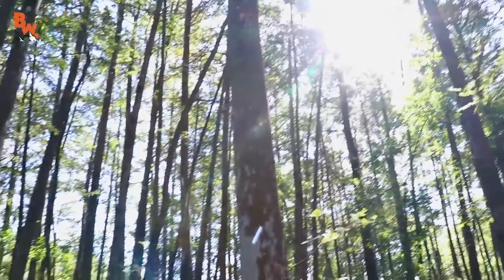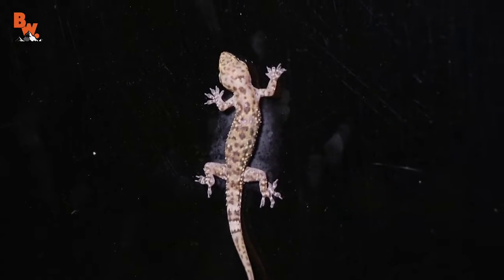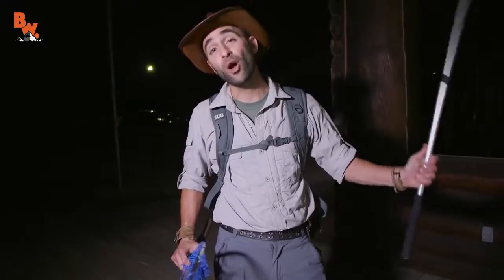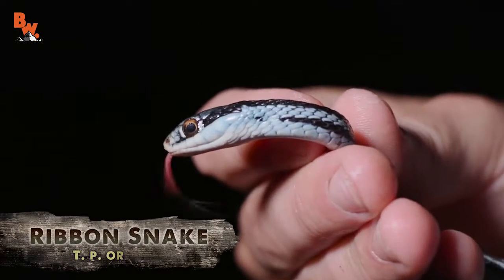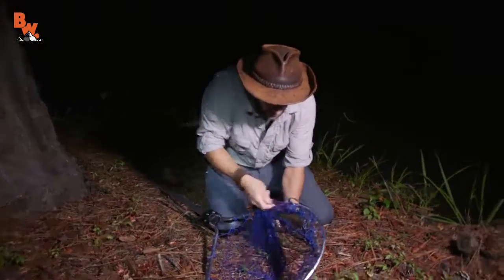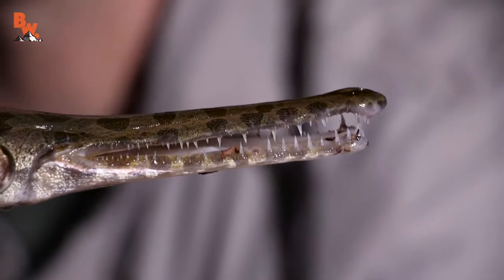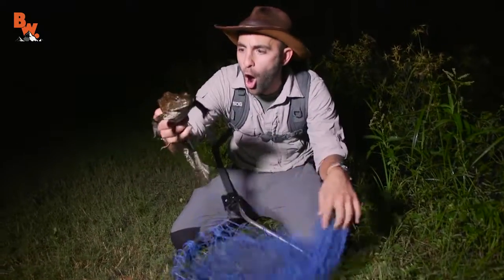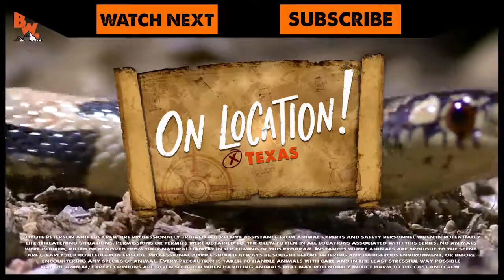A Dog's Purpose - Bizarre Creatures of Texas!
Trailer, Dog, Romance, Pet, Film, Comedy, Dennis Quaid, Josh Gad, Lasse Hallström, W. Bruce Cameron, HD, Movie